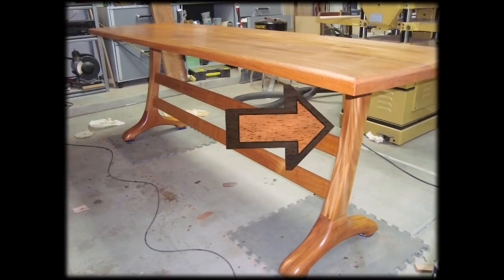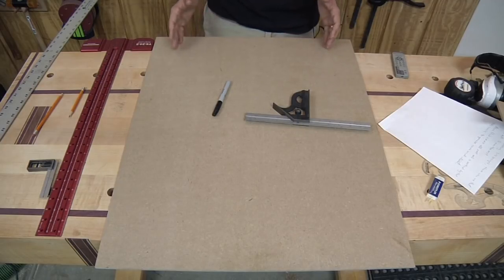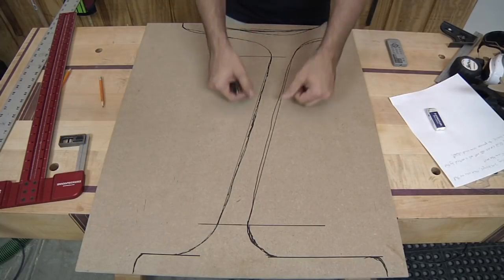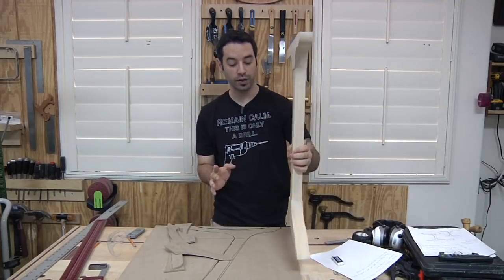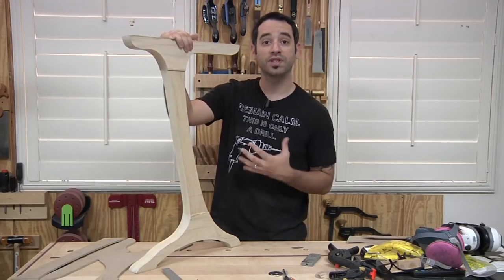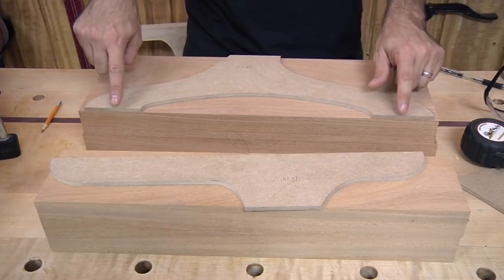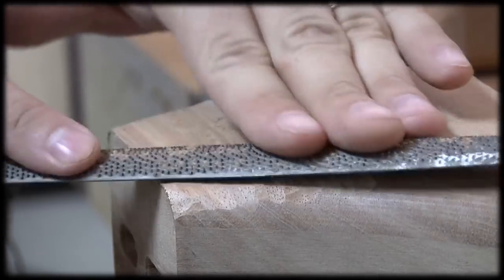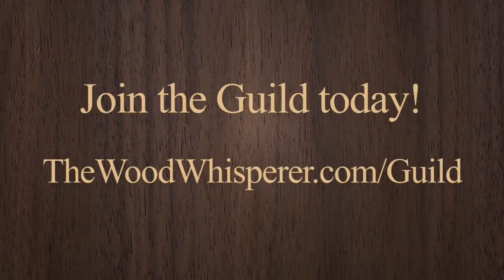134 - How to Make a Trestle Table (Part 1 of 3)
This is the first in a 3-part series dedicated to the design and construction of a trestle table.  But its not your everyday trestle table, since it will have a smooth sculpted look and will be used as a PC gaming desk.   Made from solid Honudran Mahogany, it will only get more beautiful with time as it ages to a deep dark red color.  And for the first time in a long while, I am knocking a "honey-do" project off the list.  Nicole is thrilled!

And a quick note about the tools used in this episode.  On most of my projects, I try to use tools and methods that are accessible to as many folks as possible.  This is NOT one of those times!  This was one of my personal fun projects where I basically use whatever tool I want to get the job done.  So while I am using my preferred tools for each operation, I do try to recommend alternative options as I go.

Topics Covered:

Trestle table basics
Taking a design from concept to a full-size prototype
Creating free-form curved templates
Cutting thick stock at the bandsaw
Creating leg blanks from rough stock
Using the Festool Domino to create tricky mortises